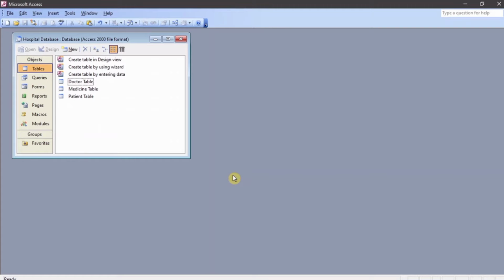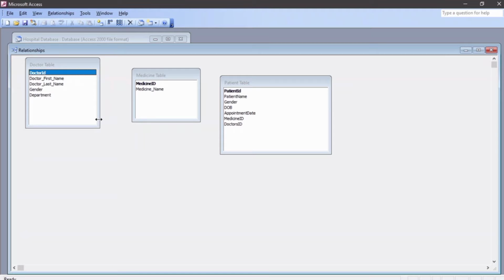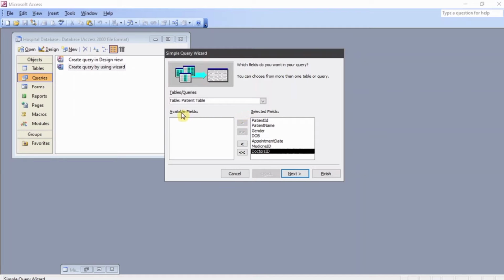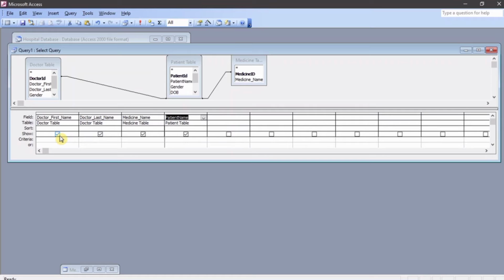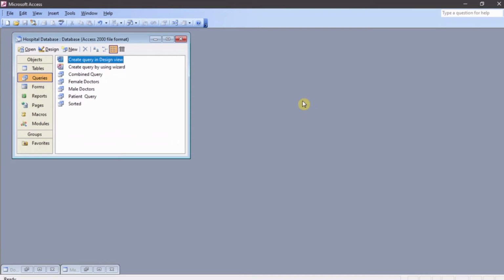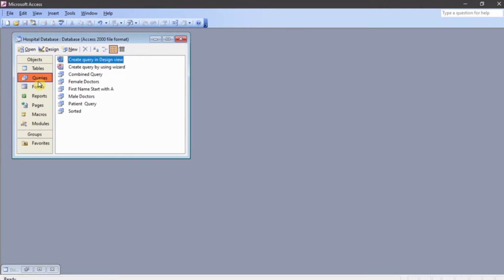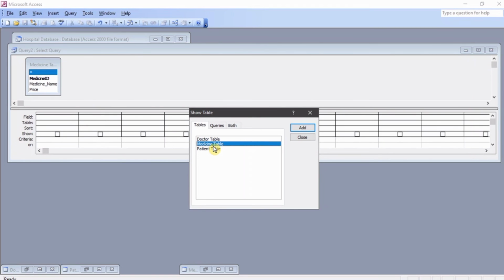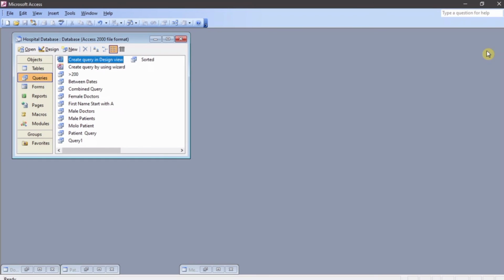Microsoft Access Tutorial Lesson Two || Ms Access Relationships | Create Queries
By the end of this lesson you will learn MS Access Relationships (One to One, One to Many, Many to many Relationships) create queries for; a single table, multiple table, create queries using single word, using a letter, query date, between dates and query currencies.

Learn Introduction to Computer